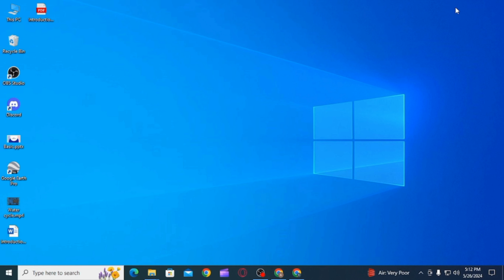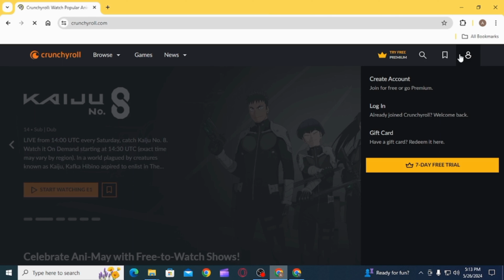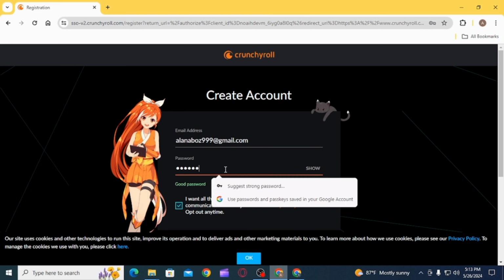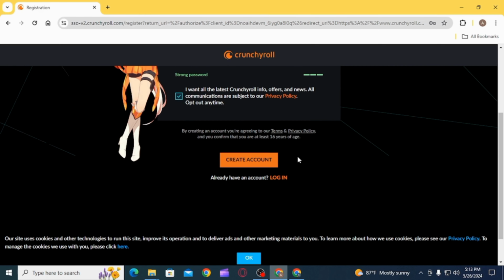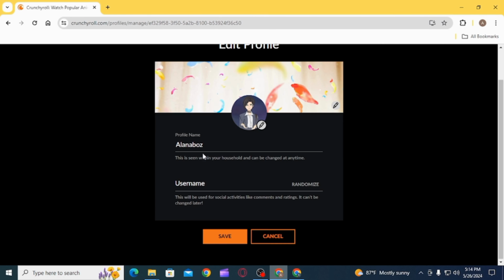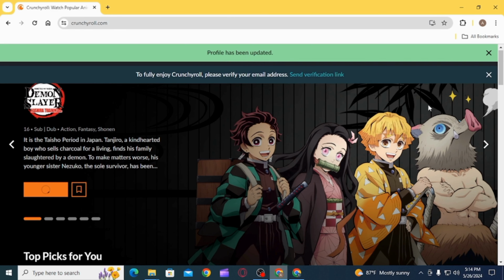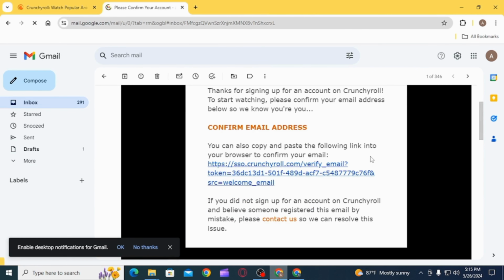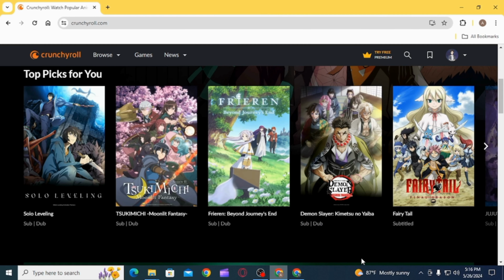How to Create Crunchyroll Account on PC! | Sign Up & Log In Crunchyroll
Ready to join Crunchyroll and start streaming your favorite anime in 2024? This guide provides step-by-step instructions to help you create a Crunchyroll account on your PC quickly and efficiently. Follow this detailed tutorial to sign up and log in with ease.

In this tutorial:
0:00 - Introduction
0:15 - How to Create Crunchyroll Account on PC! | Sign Up & Log In Crunchyroll

Learn how to create a Crunchyroll account on your PC in 2024 using this comprehensive guide. This video covers the entire sign-up and log-in process, ensuring you can access your account without any hassle.

Sign up and log in to Crunchyroll effortlessly by following this guide in 2024!